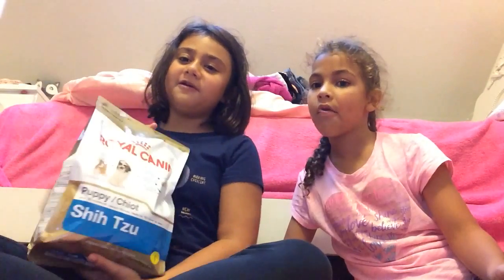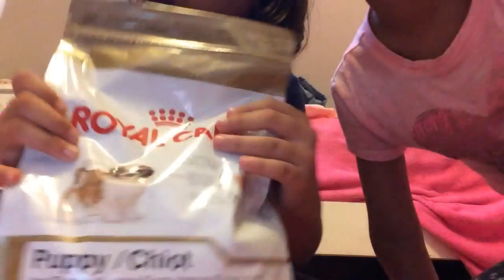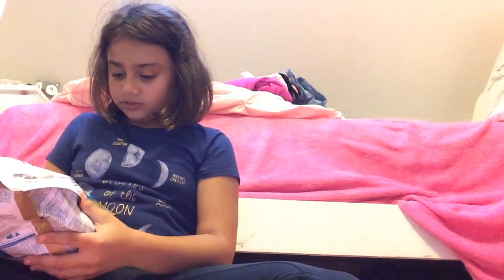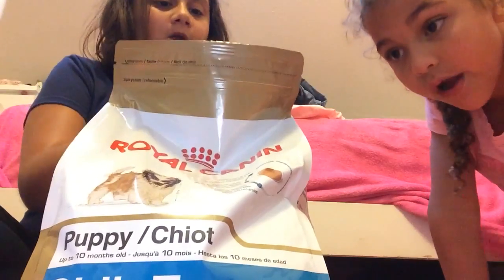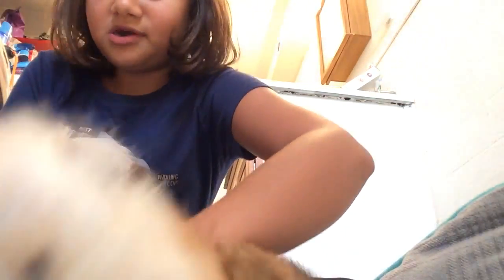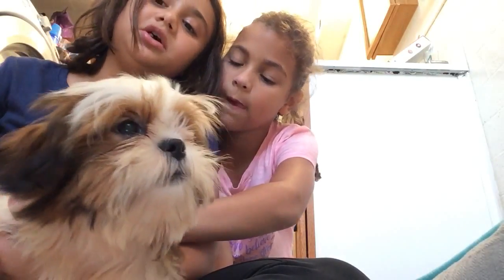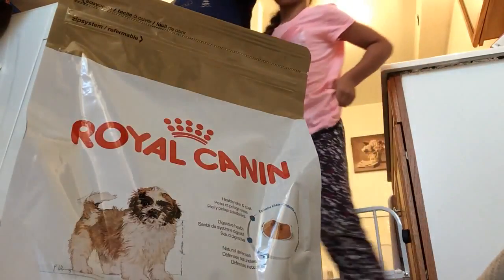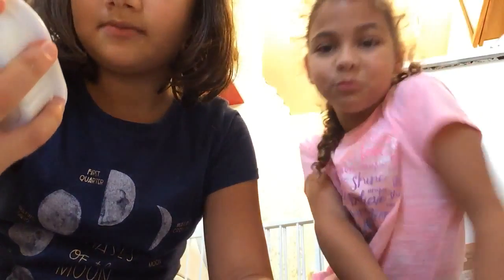(Royal clan shih tzu food)(puppy and chiot)tobie new puppy🐶